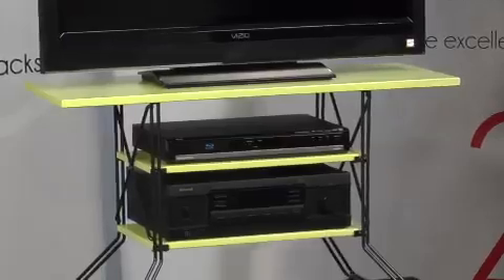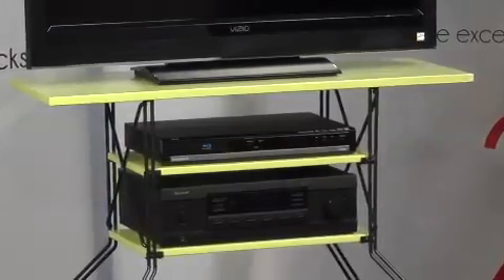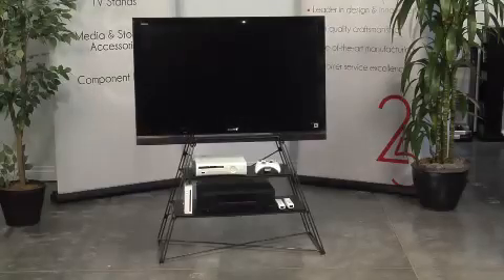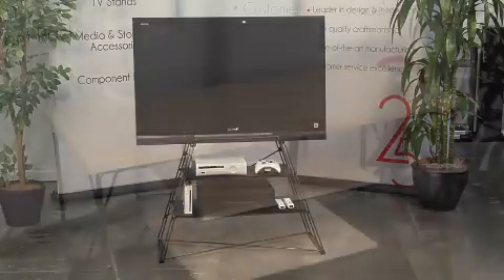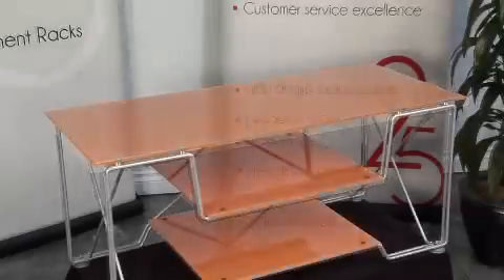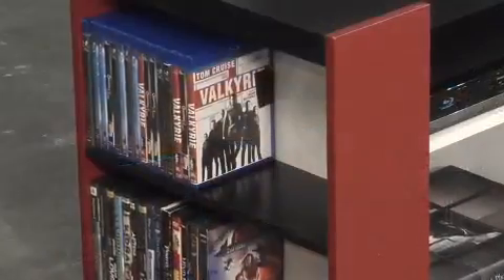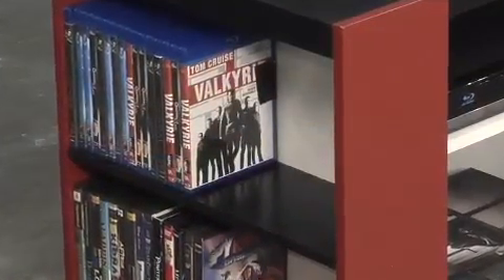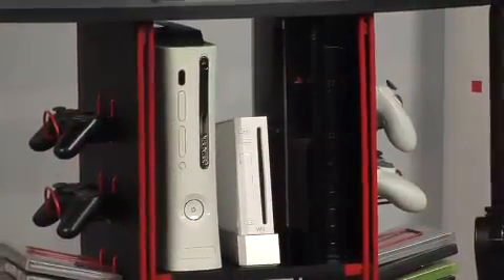AtlanticInc-Green-To-The-Core.mp4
Atlantic has been producing eco friendly product and packaging for it's product line for many years.  Companies we sell to demand the best and we supply it to them in the form of renewalble product.